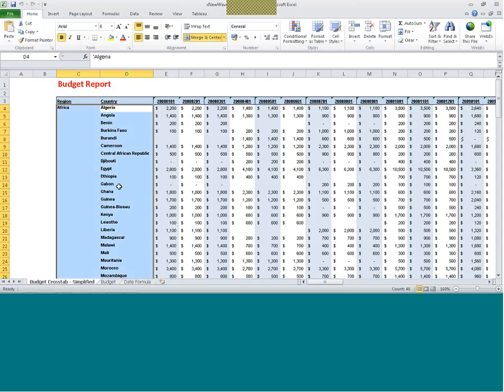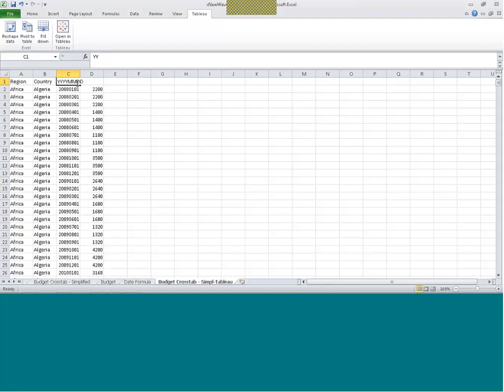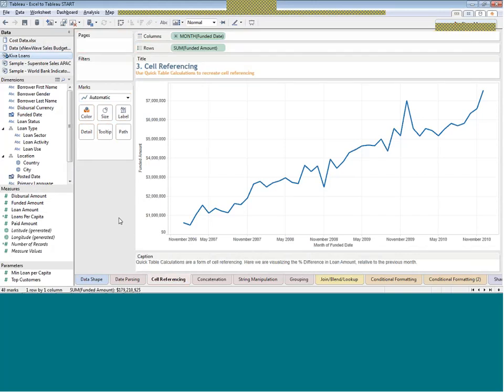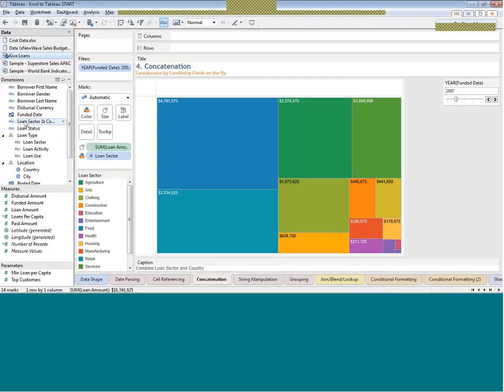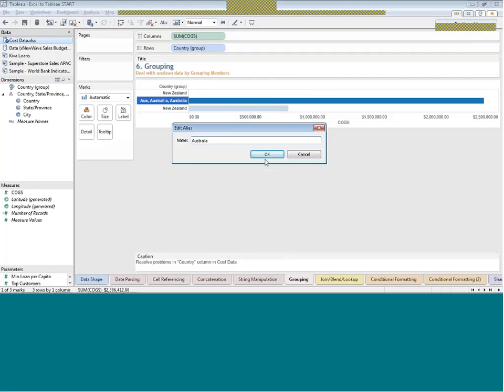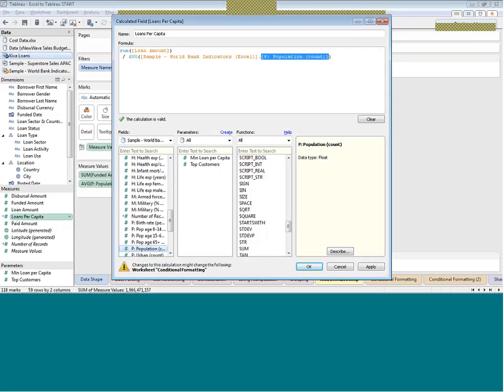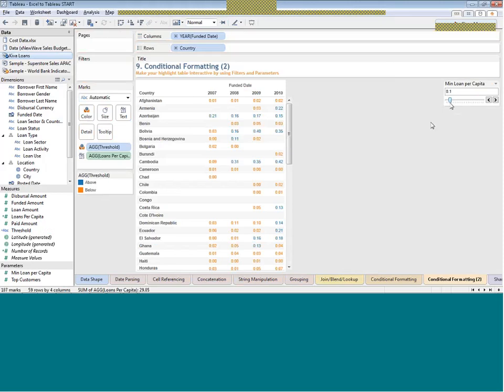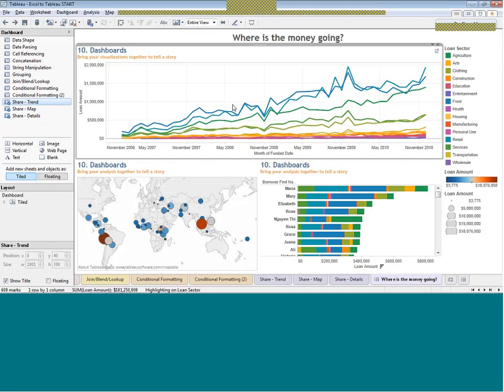How to "Excel" with Tableau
Curt Budd , Sales Consultant , Tableau Software

Are you in a love-hate relationship with Excel? Frustrated and feeling like you're not moving forward? Bring back the romance. Let Excel do what Excel is good at. Move the analytics tasks you depend on and supercharge them in Tableau. This talk will cover not only how to duplicate and improve Excel functionality in Tableau, but also how to move beyond the constraints of rows and columns. Join us and repair your relationship with Excel. There's a happy world of dynamic, interactive analytics waiting for you.